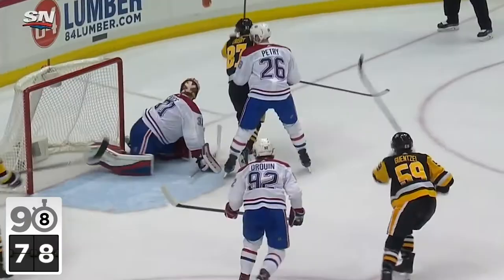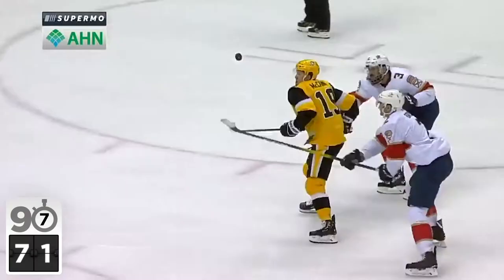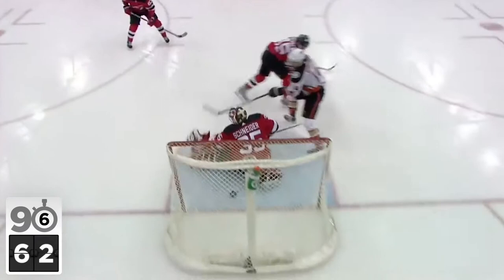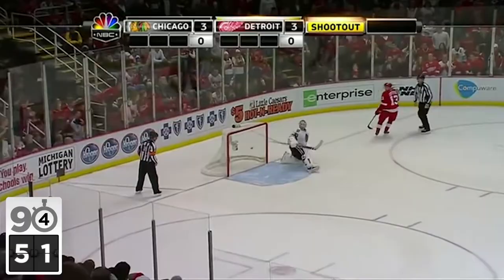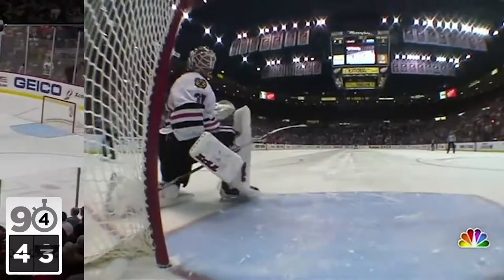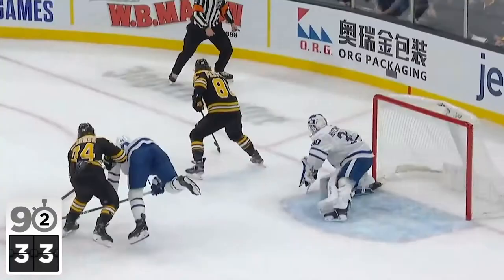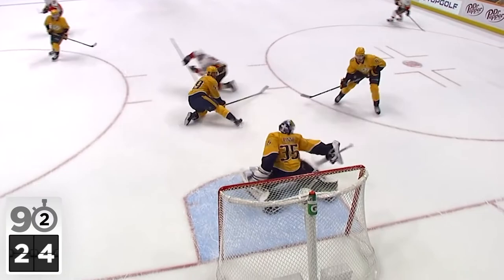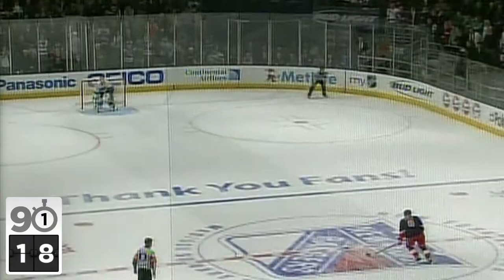9 super creative NHL plays...in 90 seconds | CBC Sports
Hockey players have never had as much skill as they do right now, and that has done wonders for their creativity.

0:41 Nikita Kucherov "miss"
0:50 Sidney Crosby batting the puck...twice
0:57 Jared McCann juggling
1:03 Adam Henrique up and over
1:10 Henrik Lundqvist uses his head
1:16 Magic Man shootout
1:28 Patrick Kane slows down
1:37 Matthew Tkachuk between legs OT winner
1:51 Marek Malik shootout

is your home for Canadian athletes, fans and the Olympic Games.